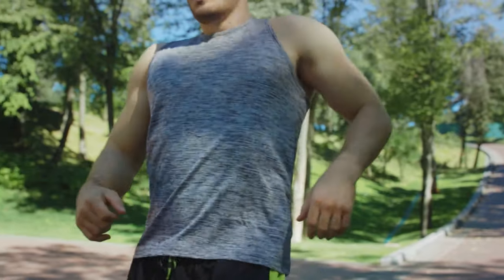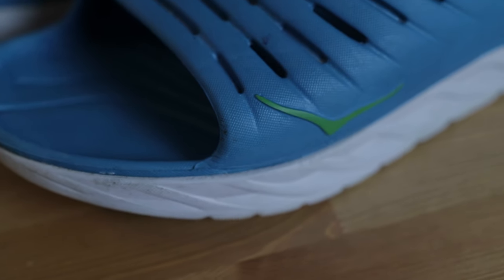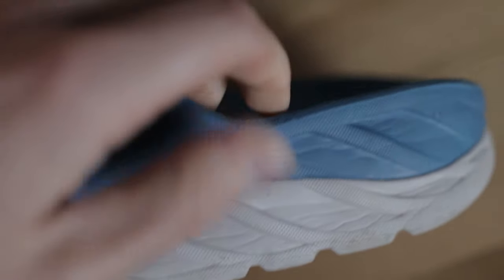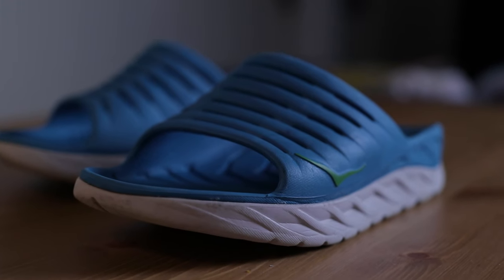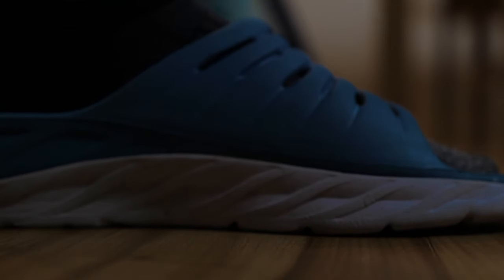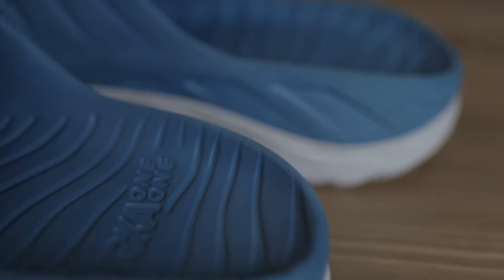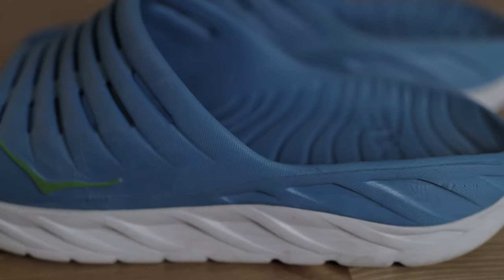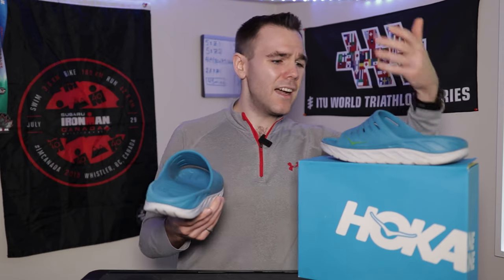Are The Hoka Recovery Slides Worth $50?! // Hoka Recovery Slide Review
The Hoka Recovery Slides have become a very welcome addition to my recovery toolbox, but the question is... are these slabs of EVA foam worth $50? We will answer this question as well as how to pick the proper size, and my overall thoughts about these and if they really do help with recovery. These essentially feel like a Clifton 7 in sandal form, not gonna lie.

Have you tried these out??

Hoka Recovery Slide
Running Recovery
Hoka Recovery Slide Review
Hoka Clifton 7 Review